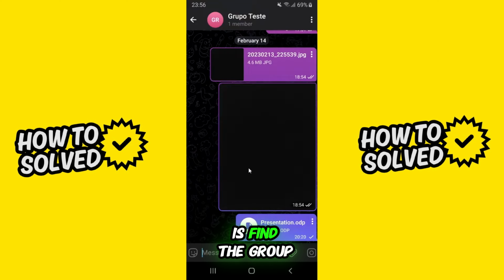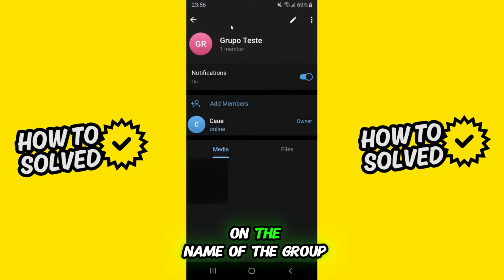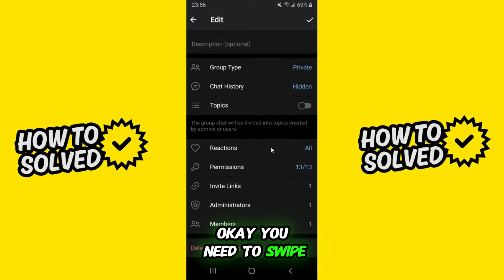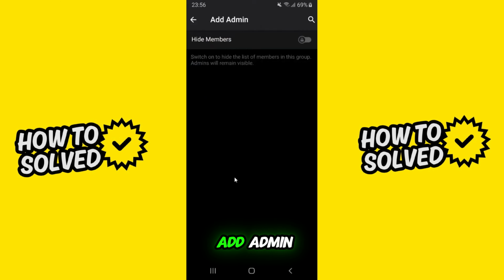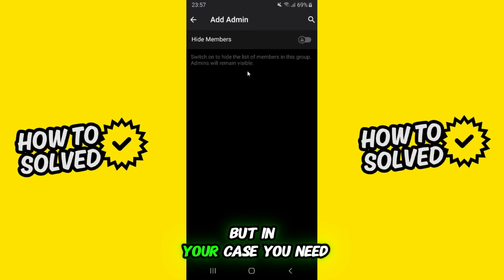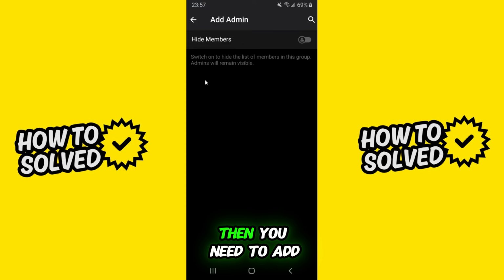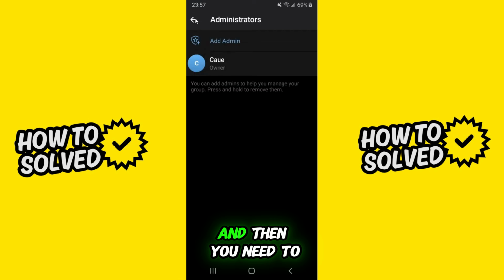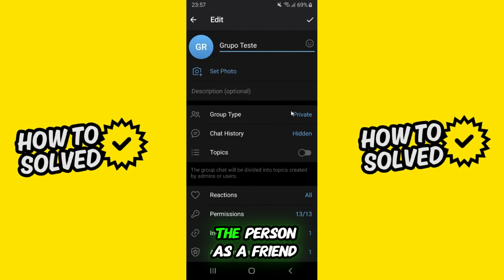How To Transfer Telegram Group Ownership [Easy Guide]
In this video I will show you How To Transfer Telegram Group Ownership [Easy Guide]